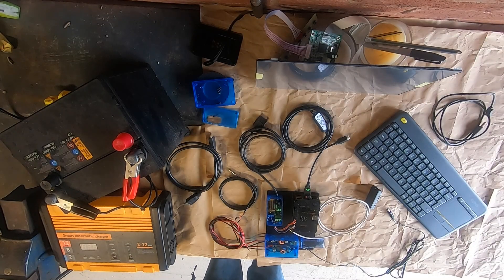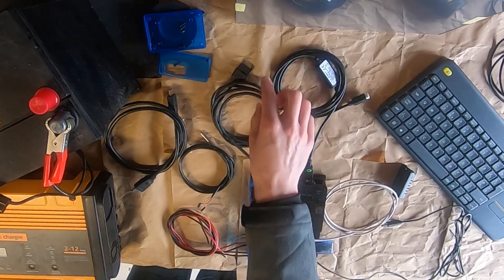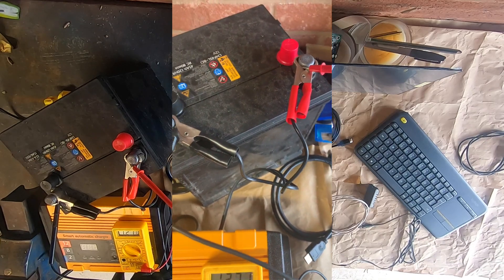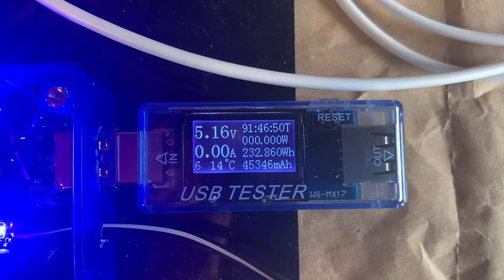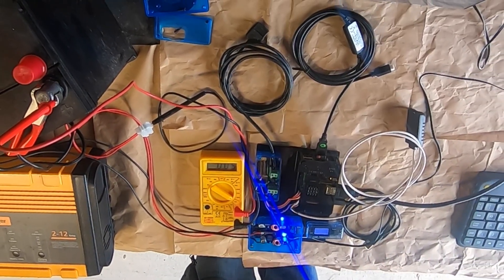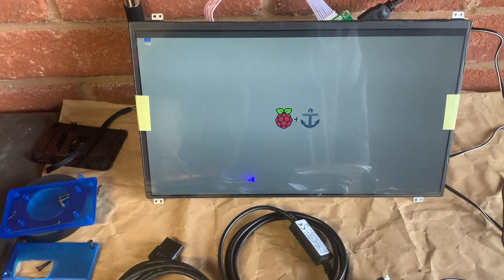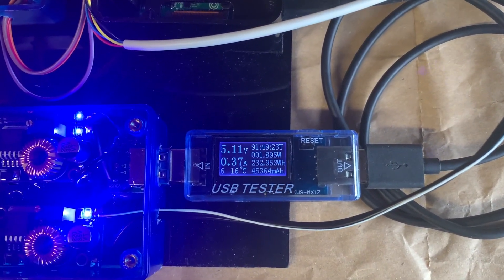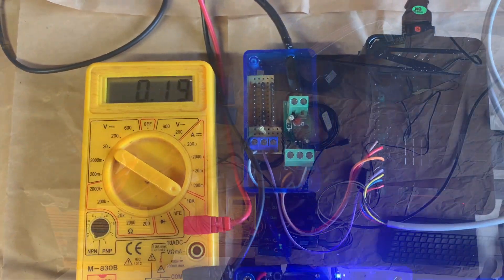OpenPlotter - Pi Power - Consumption tests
Openplotter - Shorts

These short video guides show how I got various parts of my Openplotter setup running. In this video, I take a look to see how much power the Pi & screen actually use.

Screen details:

HDMI LCD Controller Board 13.3inch N133HSEEB2 30P EDP IPS LCD Panel Backlight